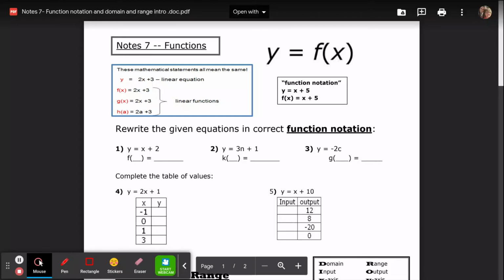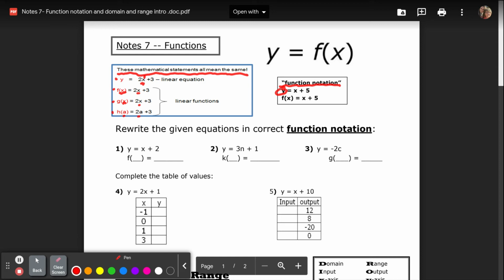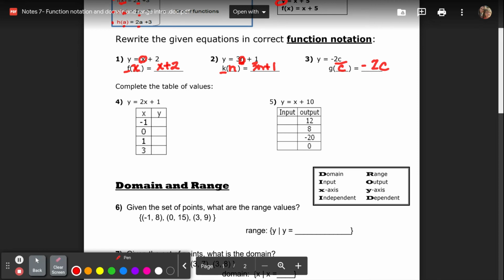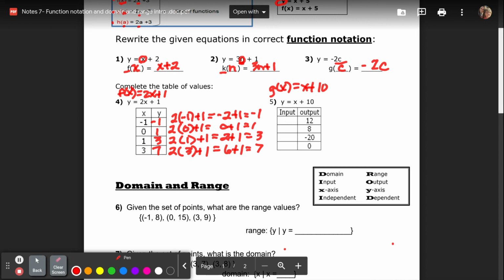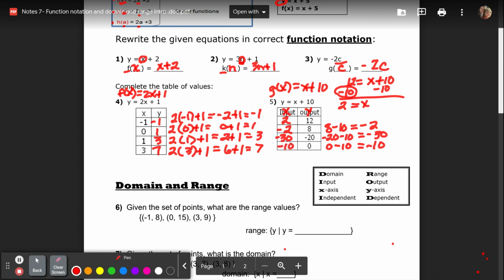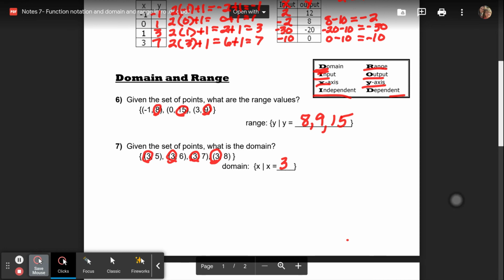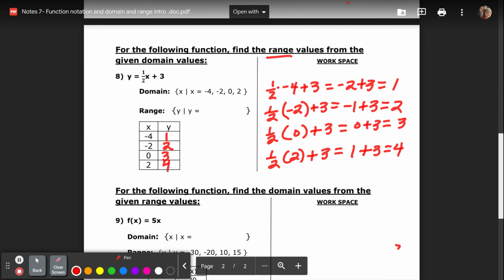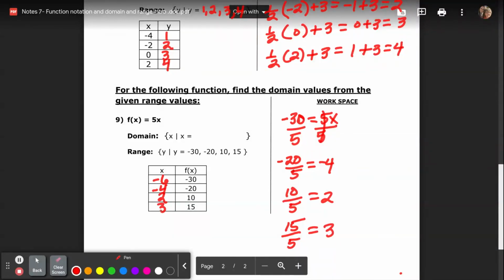Notes 7- Function notation and domain and range intro .doc.pdf - Google Drive